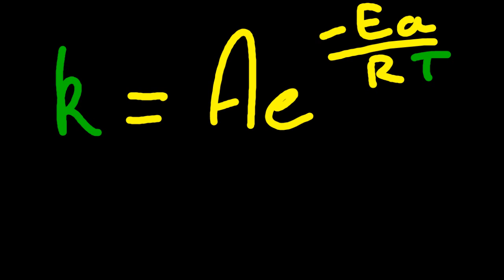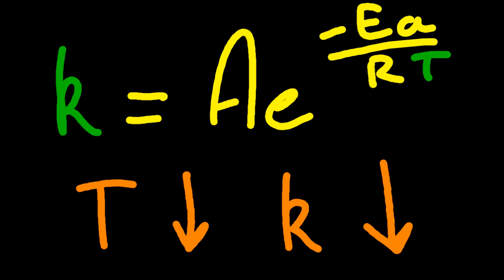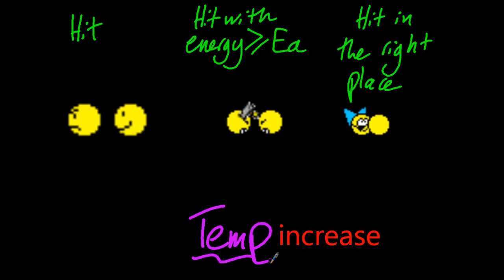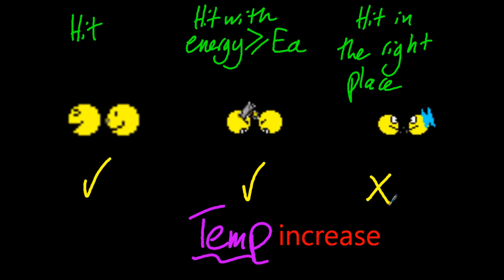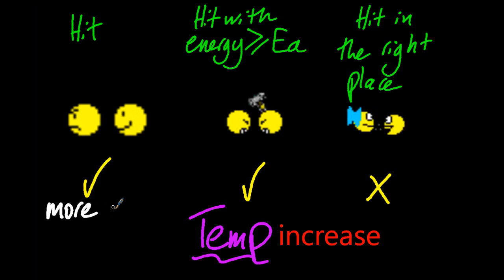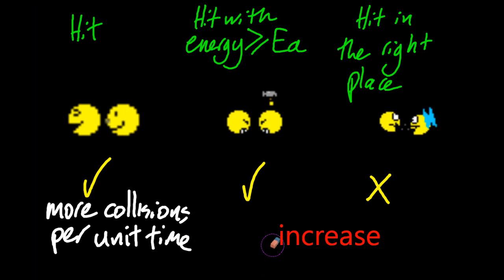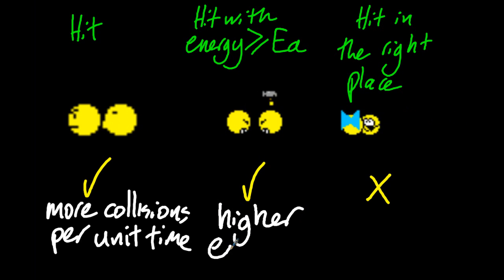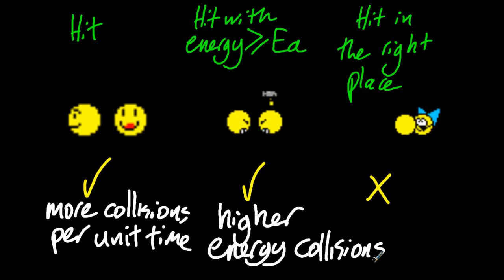R2.2.12 Describe qualitatively the relationship between rate constant & temp [HL IB Chemistry]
As T increases so does k.  A higher temperature gives more frequent AND higher energy collisions. This increases k.